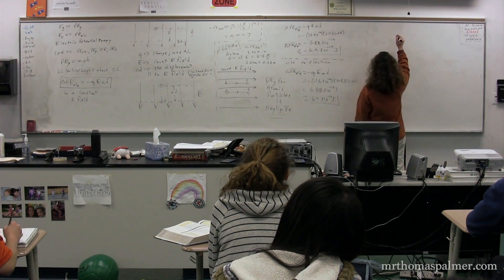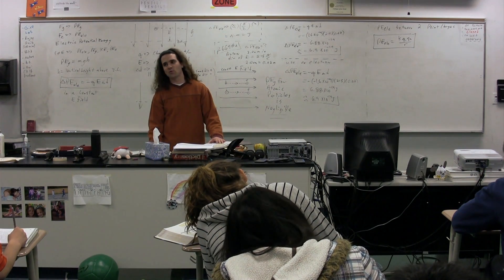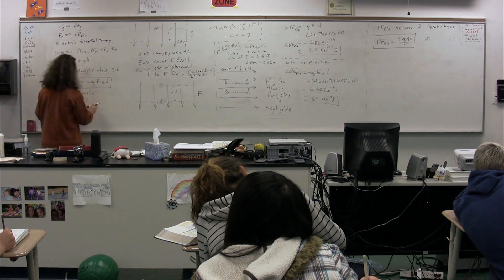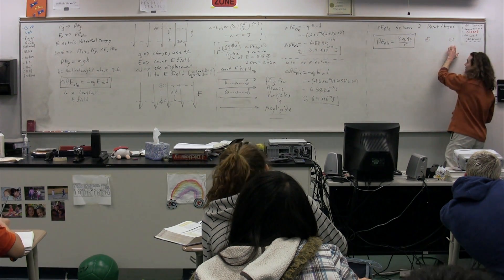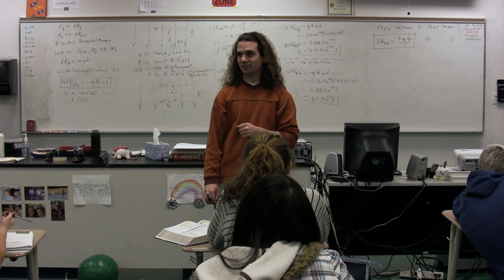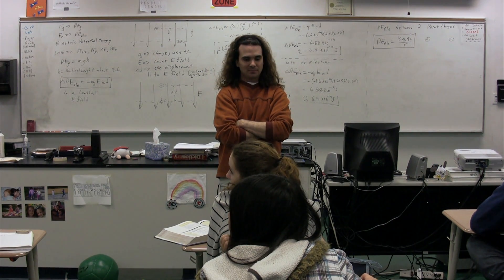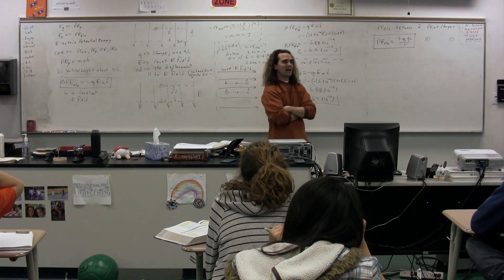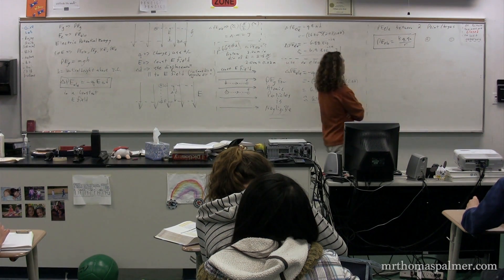Introduction to the Electric Potential Energy between Two Point Charges - Algebra Based Physics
Introduction to the Electric Potential Energy between Two Point Charges - Algebra Based Physics. has Lecture Notes, Groupings and Sequencing of my lecture videos. Yes, I changed websites.